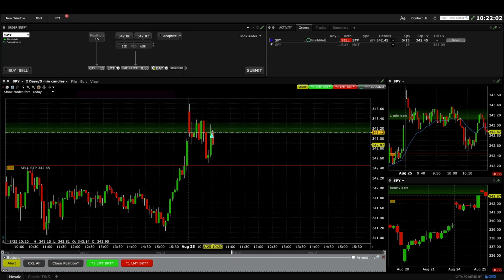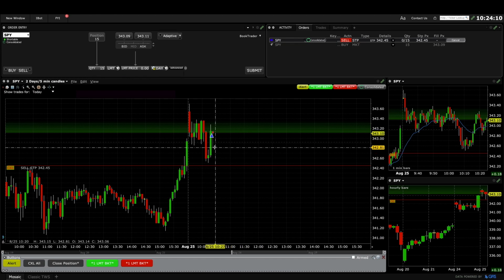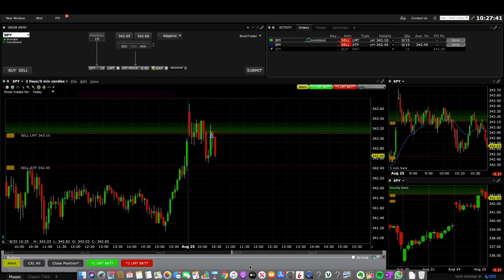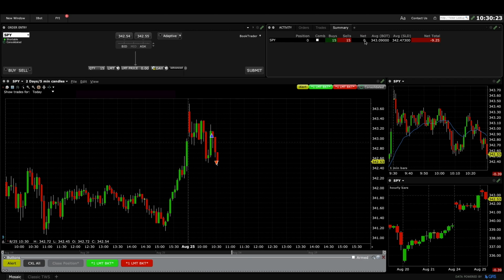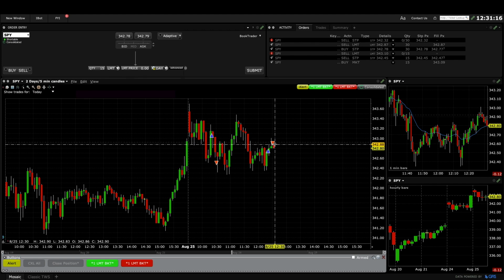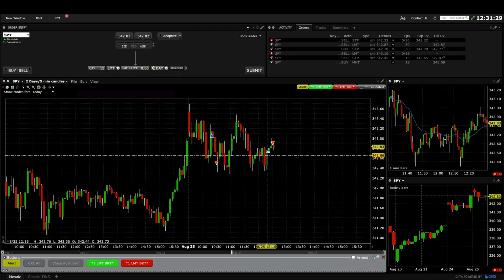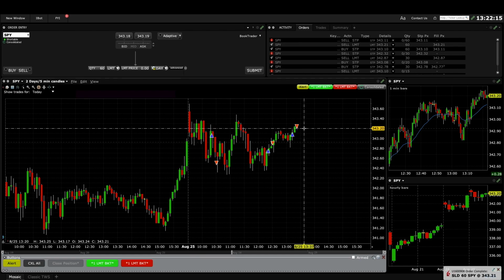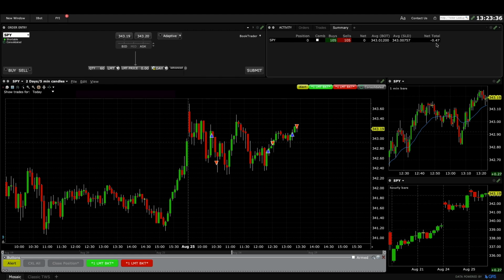Have The Patience To Miss A Trade (Trade 567 - 569)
Live Day Trading (8/25/20)